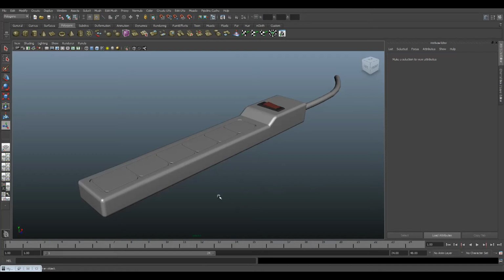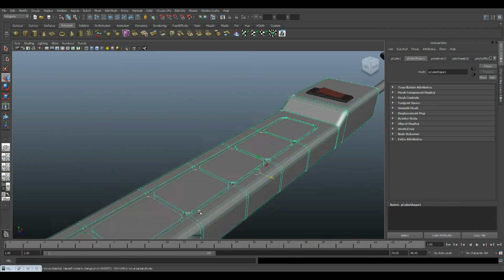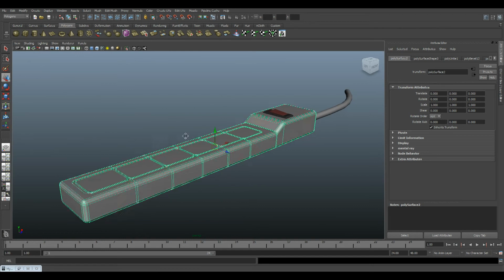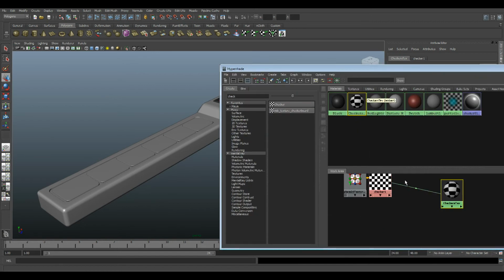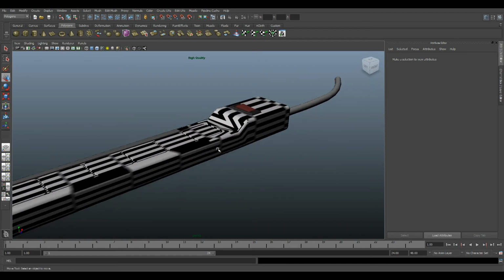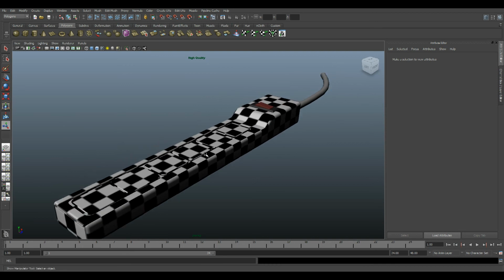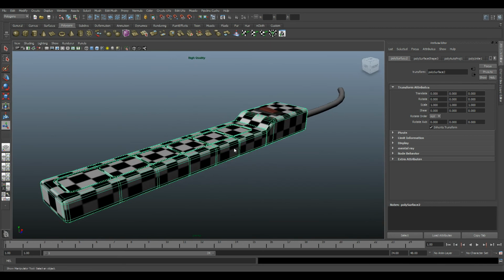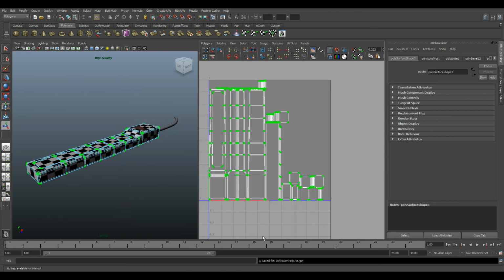UV Mapping : Power Strip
In this video I'll UV Map a power strip.